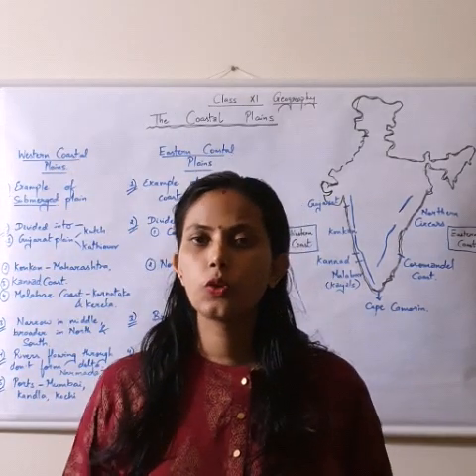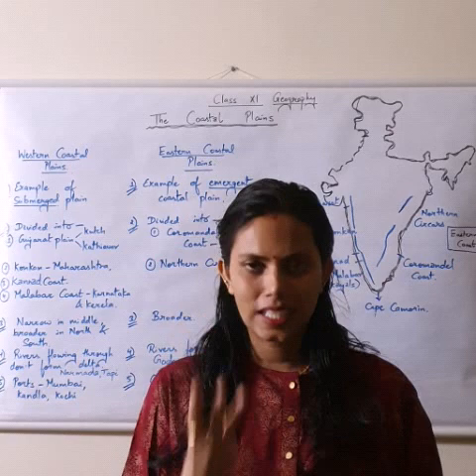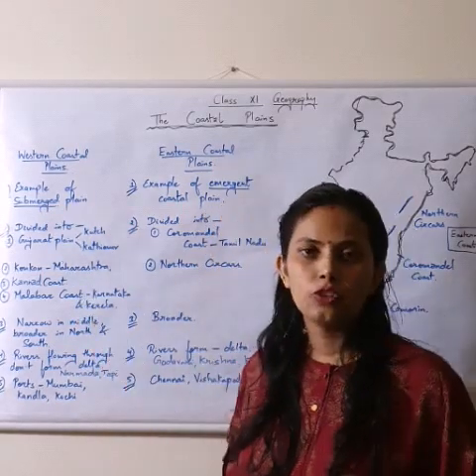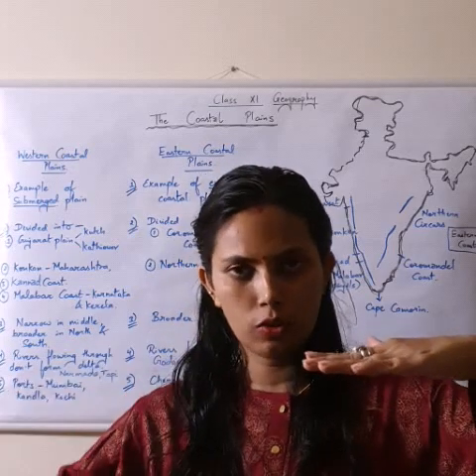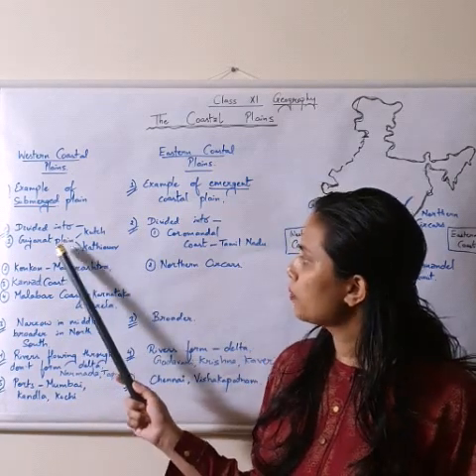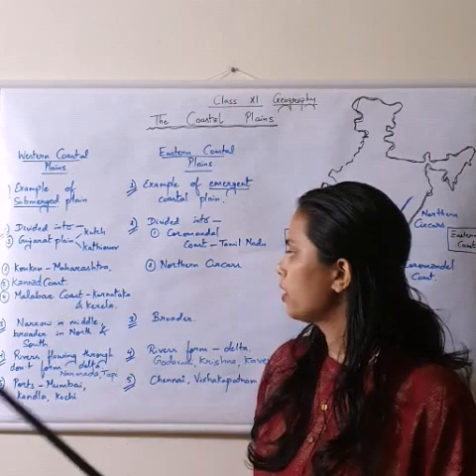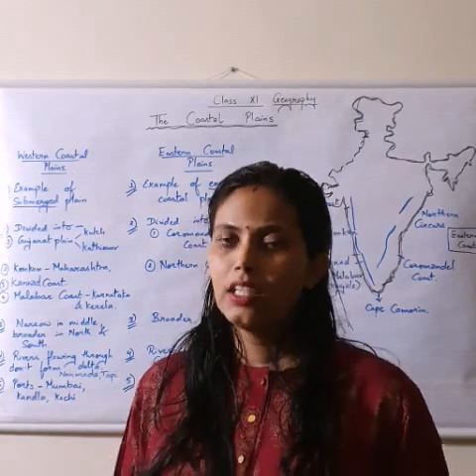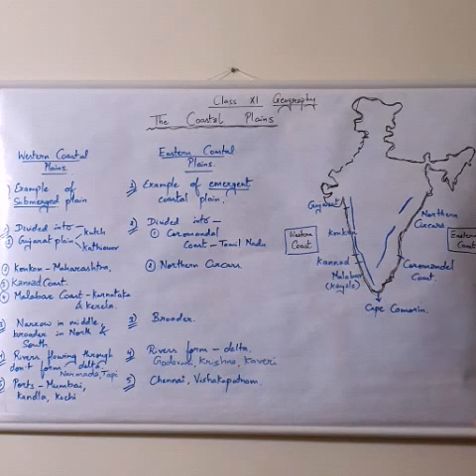8 June 2020